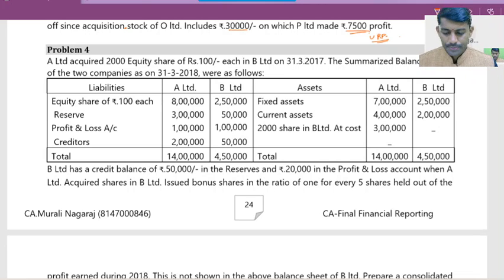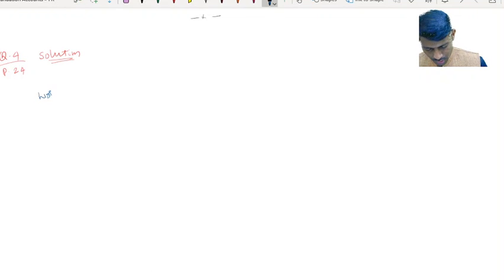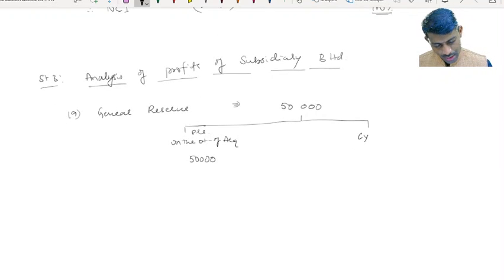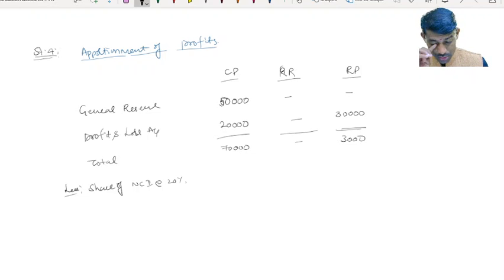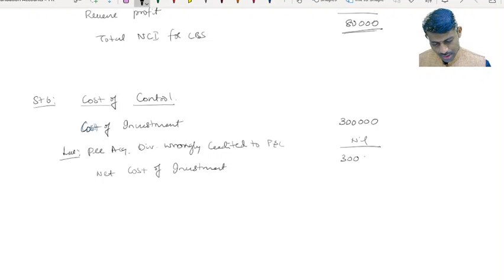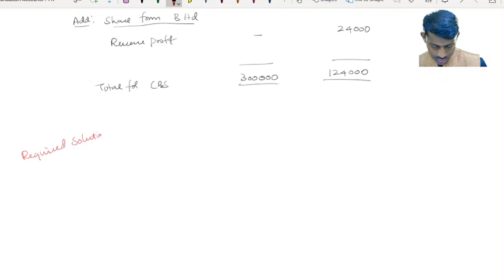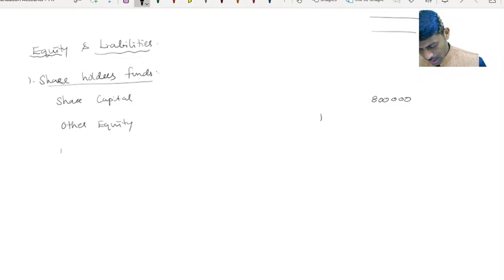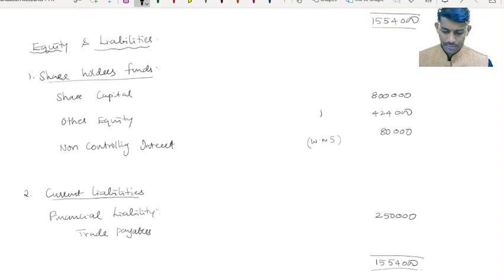8.Consolidation - Problem 4